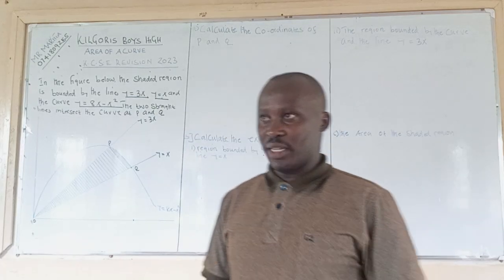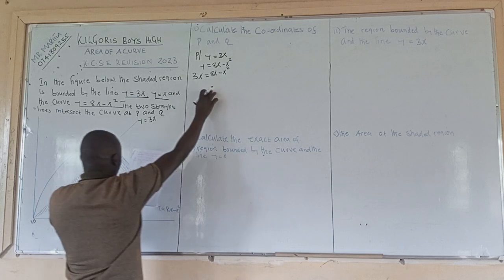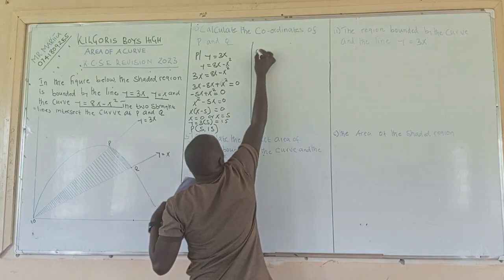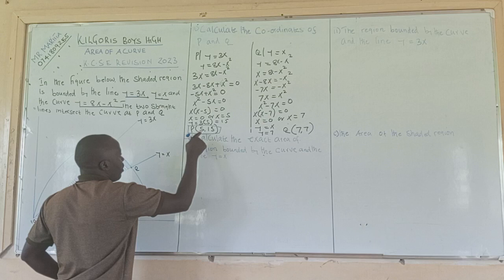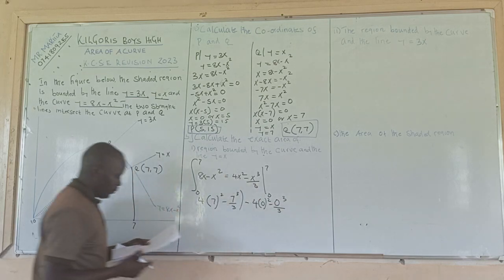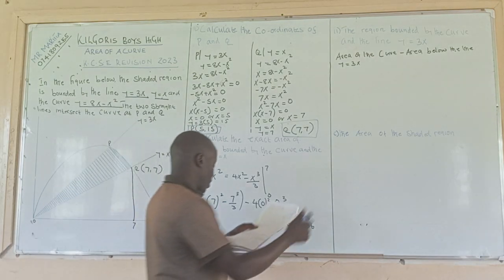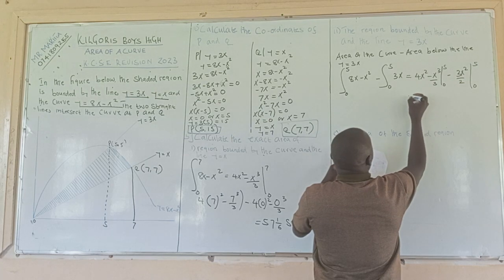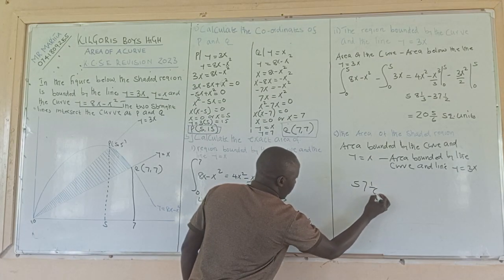kcse 2023 maths revision: Area bounded by the curve